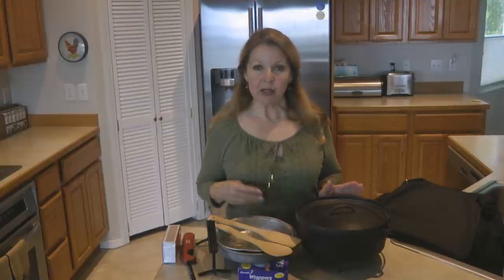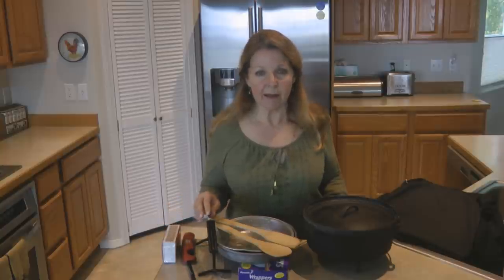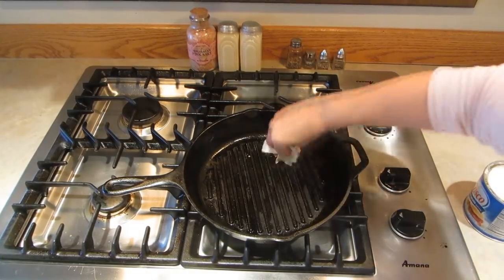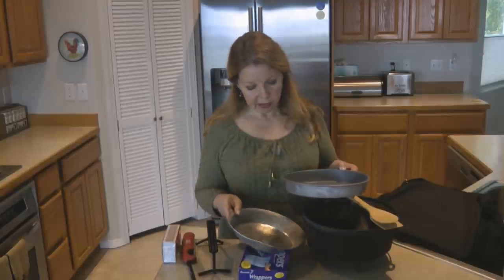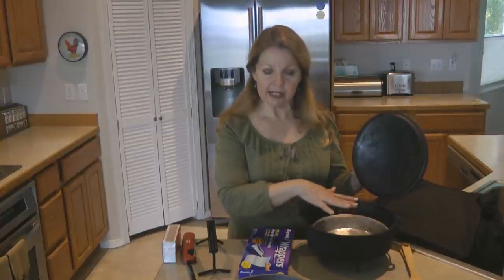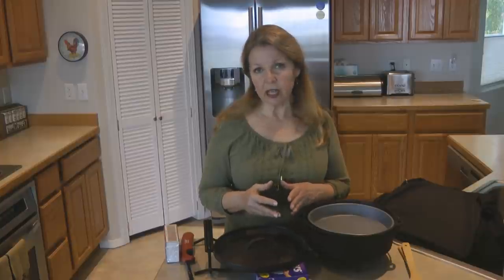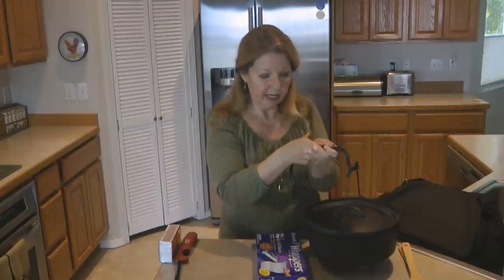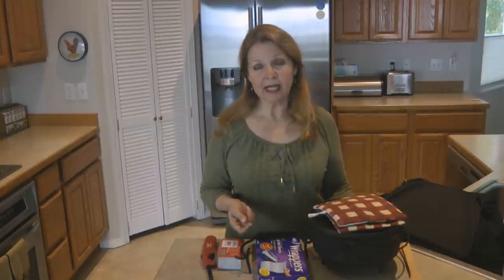DIY Dutch Oven Outdoor Cook Set For Camping Survival Emergency Cooking Cast Iron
DIY Dutch Oven Outdoor Cook Set For Camping Survival Emergency Cooking Cast Iron Dutch Oven Cook Set DIY a complete cast iron Dutch oven cook set to cook over coals, a campfire, a barbecue grill with a cast iron Dutch oven.  Tips for how to cook in a Cast Iron Dutch oven, how to set up coals, how to bake in a Dutch oven, how to clean and season cast iron, how to bake foil packet meals, and must have items to use a cast iron Dutch oven to cook outdoors whether you are camping, hunting, at a fire pit, in a power outage, evacuation, or emergency situation.

★☆★ RECOMMENDED RESOURCES: ★☆★
Cast Iron Dutch Oven Cook Set
Enamel Cast Iron Dutch Oven
Cast Iron Pot Holder handle sleeve
Reynolds Foil Wrappers
Dutch Oven Lid Lifter Lid Lifter
Utility Lighters
Stainless Steel Scrubbing Pads

DIY Dutch Oven Outdoor Cook Set For Camping Survival Emergency Cooking Cast Iron Dutch Oven Cook Set DIY a complete cast iron Dutch oven cook set to cook over coals, a campfire, a barbecue grill with a cast iron Dutch oven.